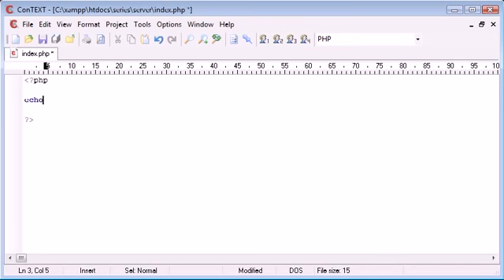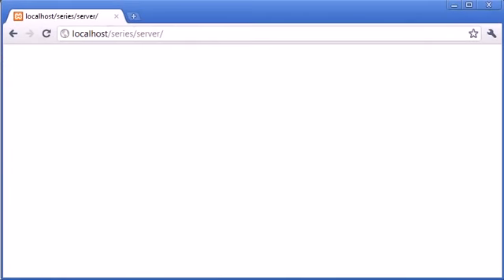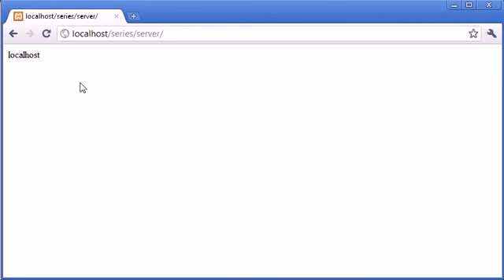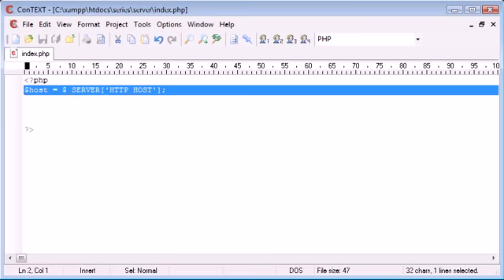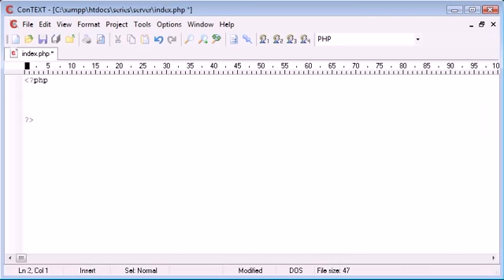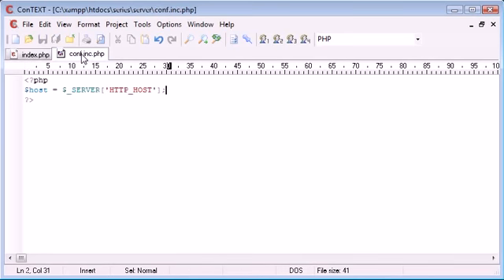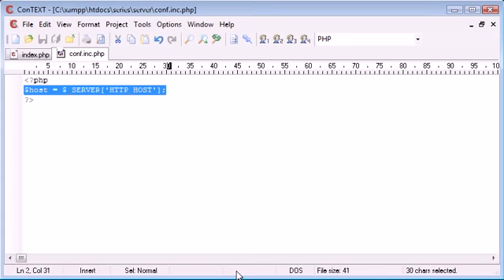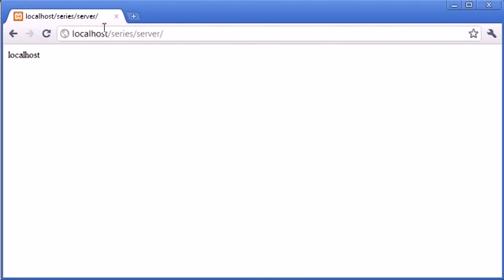Beginner PHP Tutorial 62 $ SERVER Variables Host Name flv